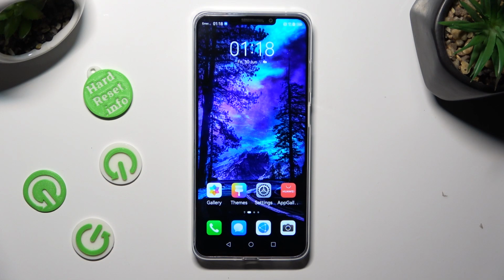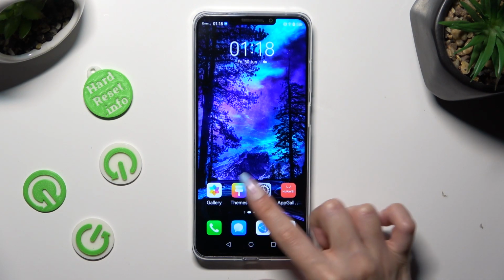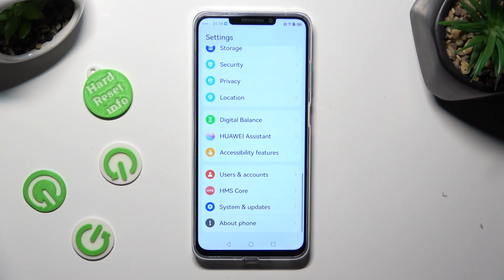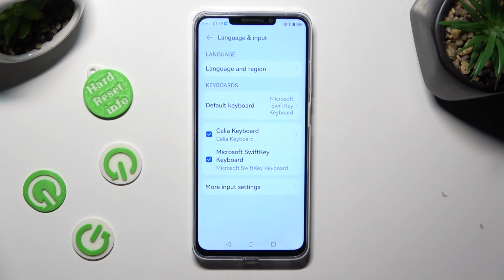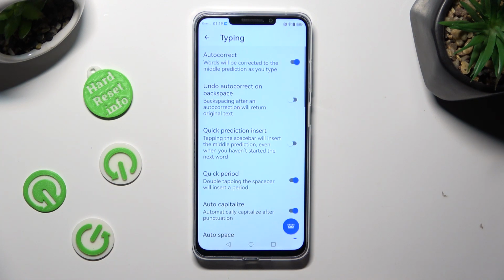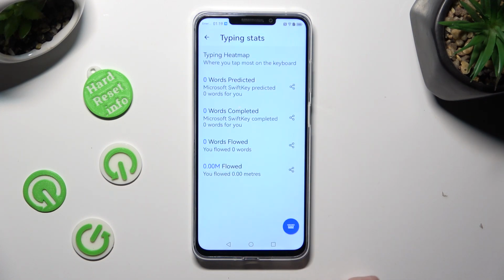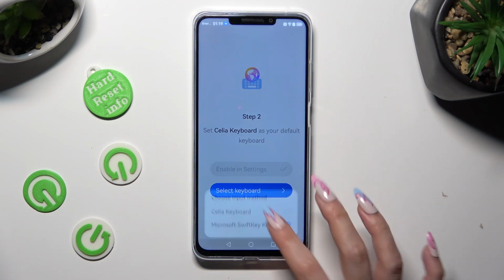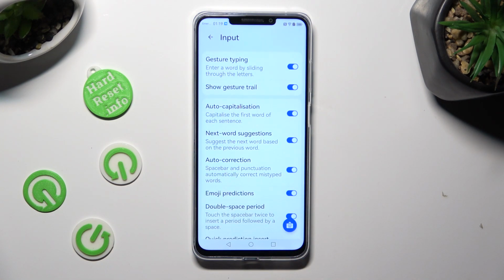How to Enter Text Correction in HUAWEI Nova Y91 – Find Correction Options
If you wish to enter text correction options in your HUAWEI Nova Y91, then here we are coming to show you how to do it! In this tutorial, we'd like to show you how eaisly you can find the proper section, in which your device stores the text correction options. There you'll be able to customize them accordingly to your needs. So let's follow all shown steps and successfully enter text correction in HUAWEI Nova Y91.

How to find autocorrection in HUAWEI Nova Y91? How to enter autocorrection in HUAWEI Nova Y91? How to activate autocorrection in HUAWEI Nova Y91? How to use autocorrection in HUAWEI Nova Y91? How to turn on autocorrect in HUAWEI Nova Y91? How to turn autocorrect off in HUAWEI Nova Y91? How to switch from autocorrection to normal keyboard in HUAWEI Nova Y91?